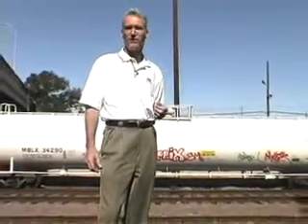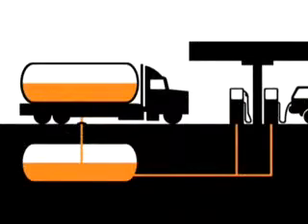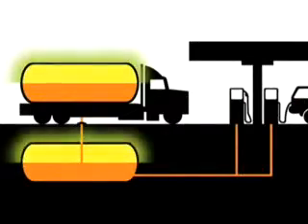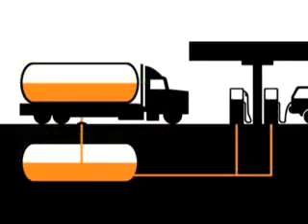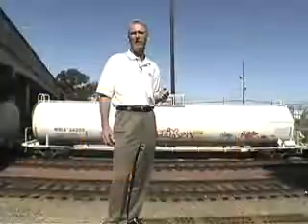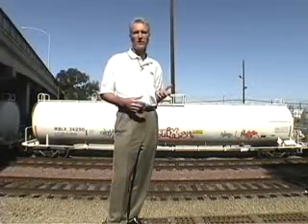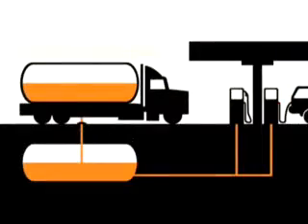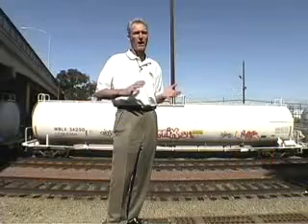Pelican Flashlights: Safety Approvals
Details about certification of flashlights for hazardous areas. Covers properties of a safety approved light, regulatory agencies and class and division ratings.

To check out Pelican's flashlights, head over to our